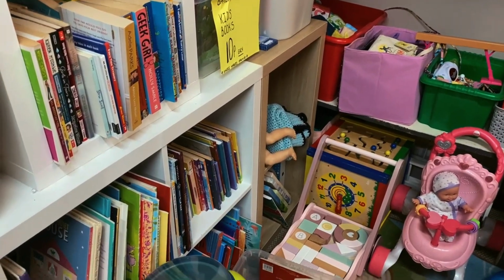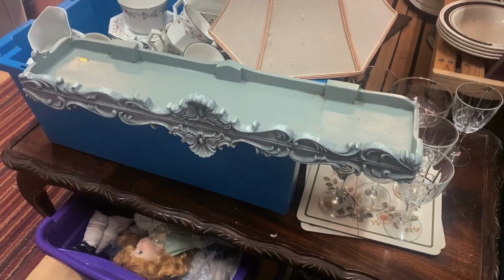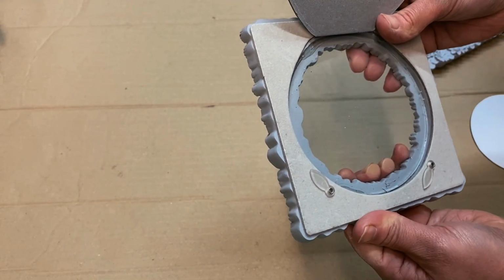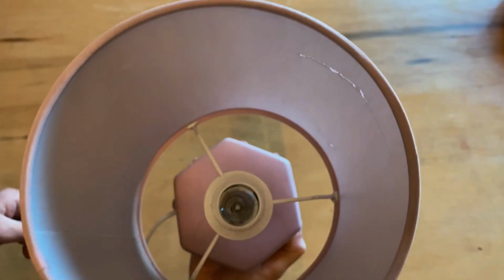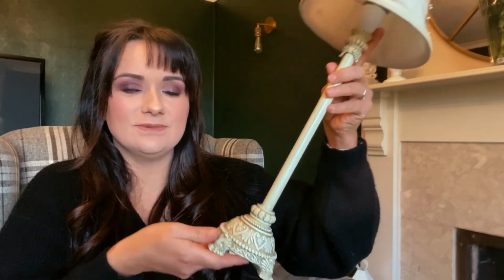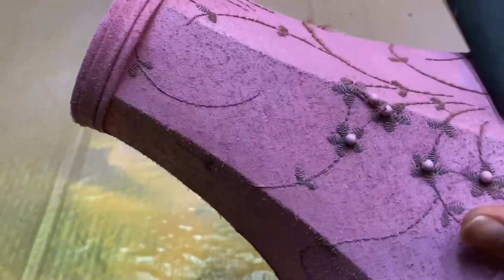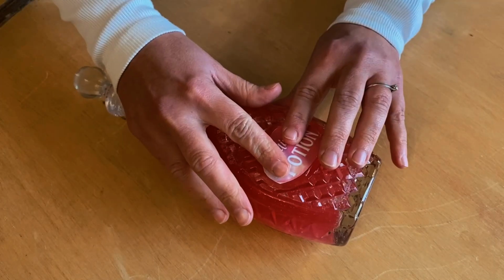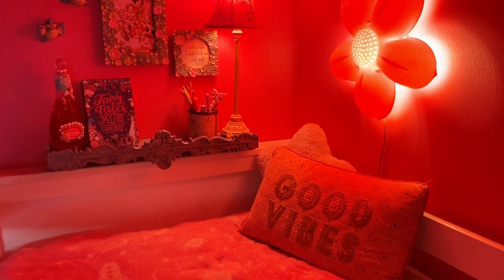Thrift & DIY with me// Fairy Themed Decor for my daughters room// Thrift Flip// Preppy Room Ideas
Hey everybody I hope your excited for the weekend whatever your plans may be! I had a super fun mission this week, to thrift for my daughters bedroom! She had specifically requested a shelf she could rest her books and colouring pens on, bonus points if I could make it fairy themed. So of course I jumped at the chance to thrift and DIY some super sweet, brightly coloured decor.

Hope you enjoy the video, if you have any cool ideas for more preppy room decor please do share them in the comments! Take care, all the best, Melissa